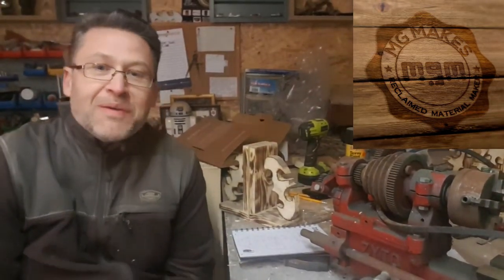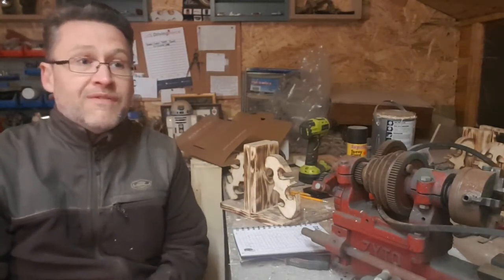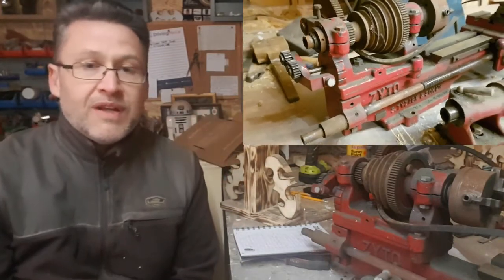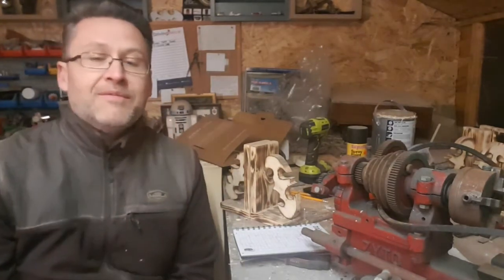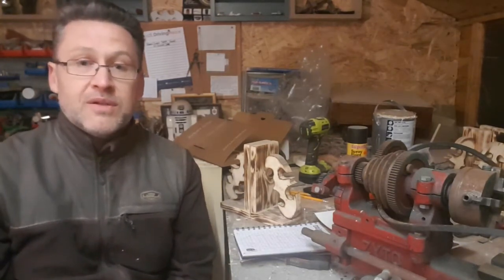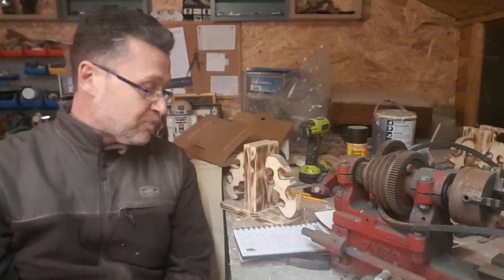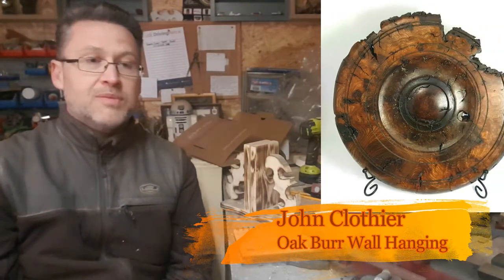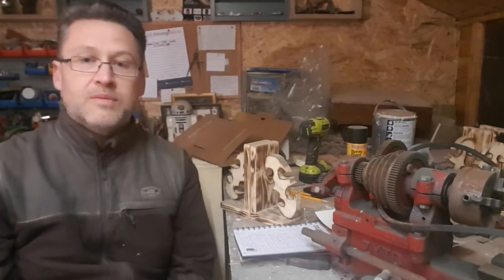Vlogquarters Feb2018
Stay warm and safe.

in this months update, i share the news about my new metal lathe, a Zyto 13" metalworking lathe from around the 1940's. I plan to restore this back to its former glory.

i have highlighted two amazing makers that i am fortunate enough to call friends.

Dirk, from Sumo's Projects

John, from JohnClothierUK